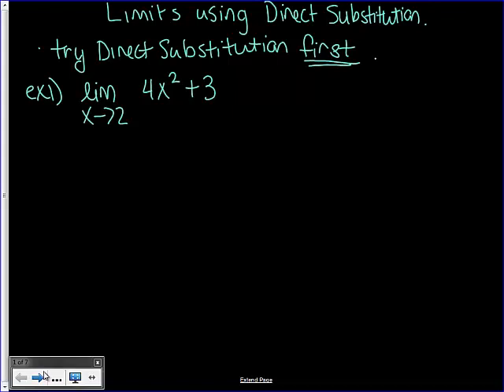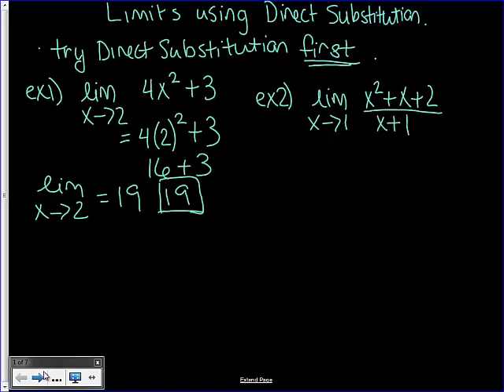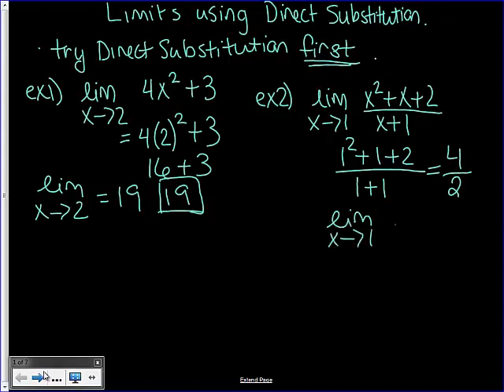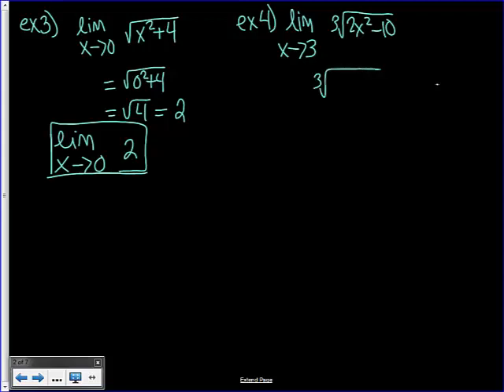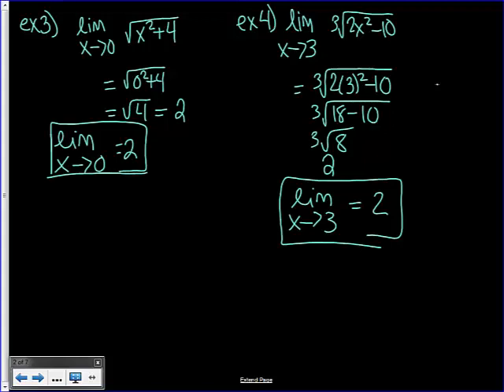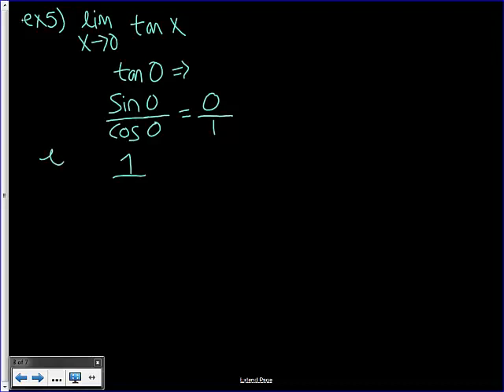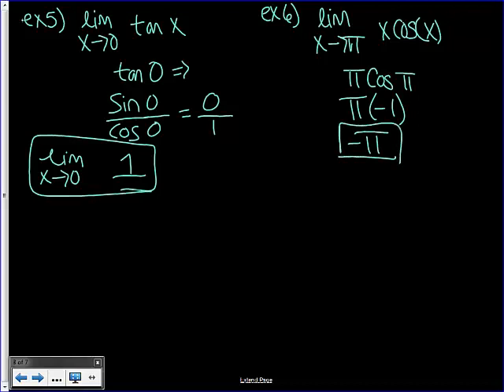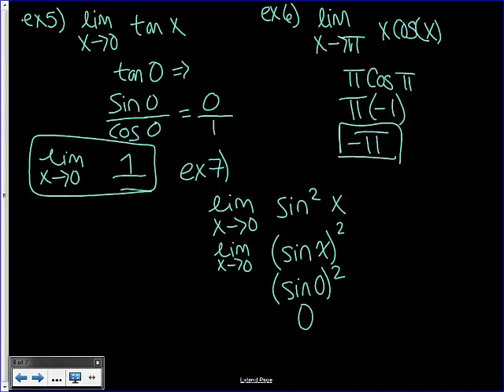calc limits direct sub